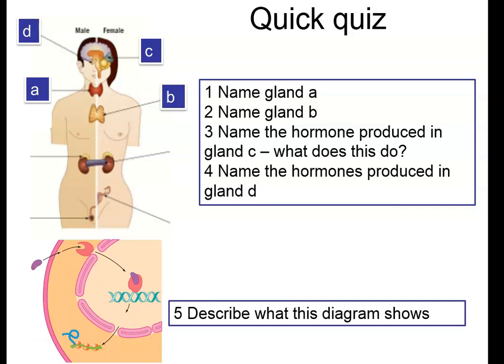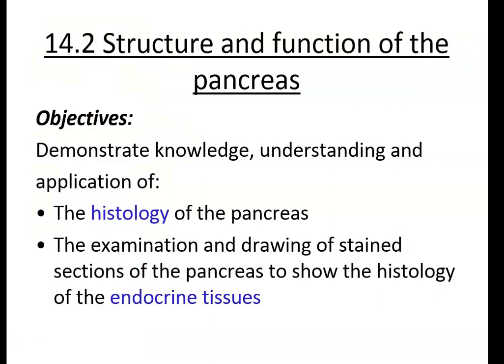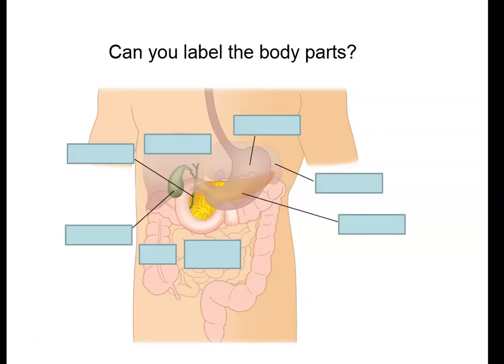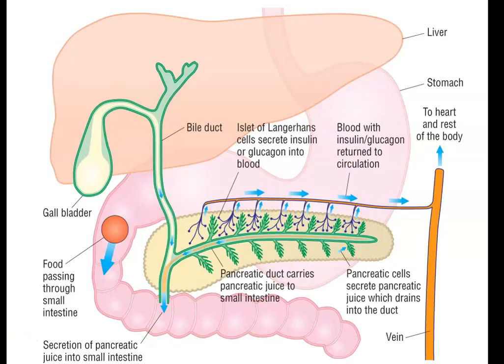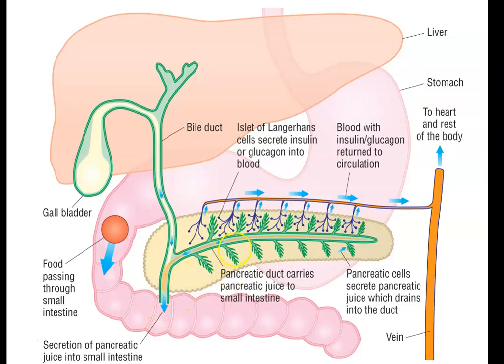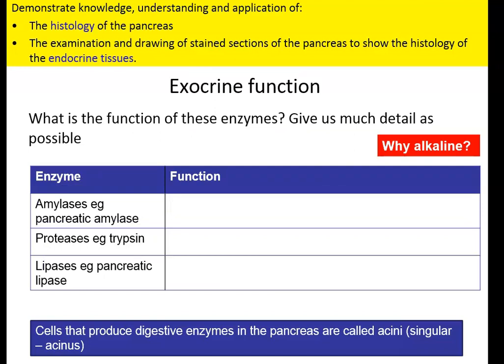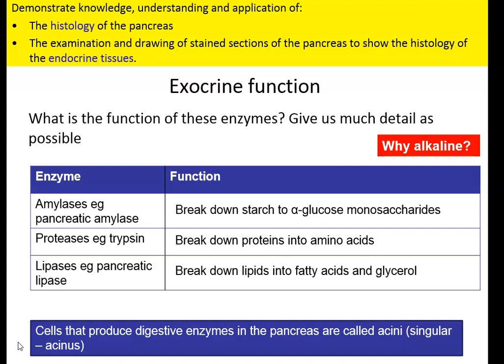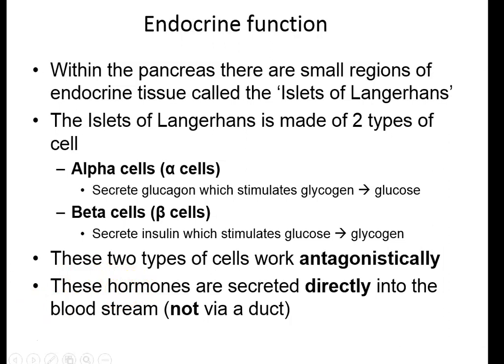Biology A level 14.2 Pancreas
Biology A level
OCR 14.2 Pancreas
Exocrine function
Amylase, lipase, protease
Endocrine function
Islets of Langerhans
Glucagon
Insulin
Acini
Acinus